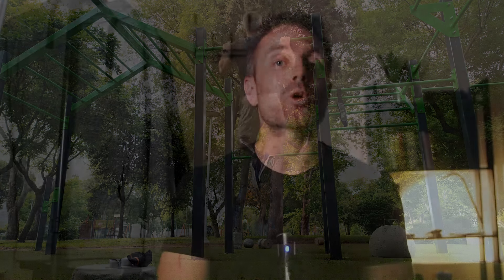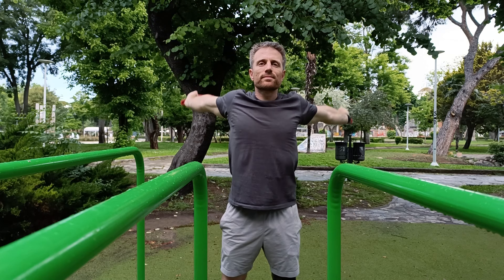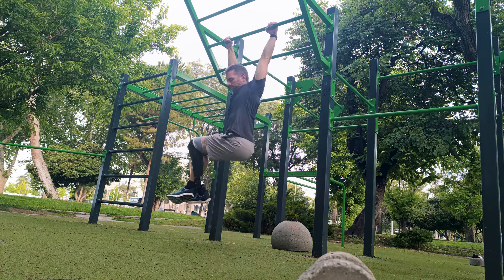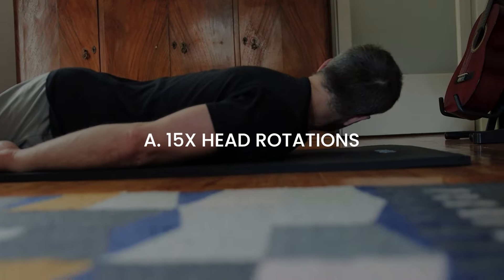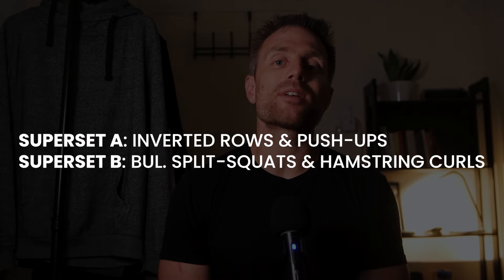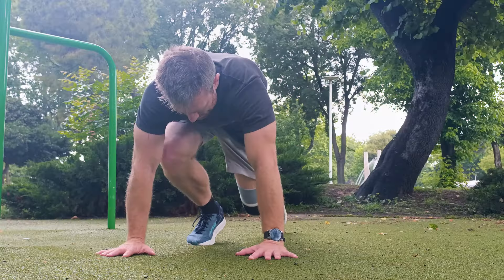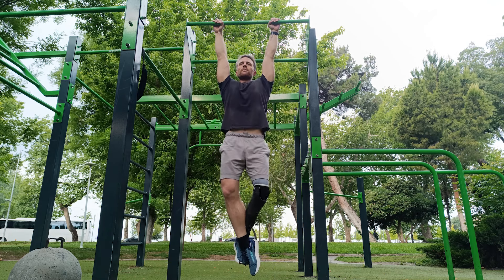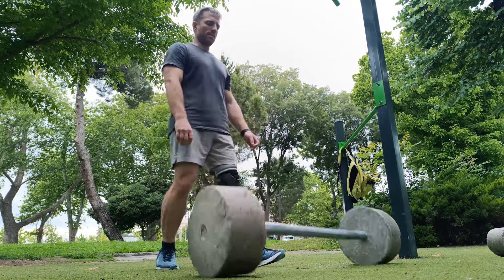No Time? How to Warm up Faster (Without getting injured or sacrificing performance & muscle)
Interested in personal coaching? Fill in the following form

Read my latest best-selling book ⤵️

The 7AM Workout Edge

Other books by me